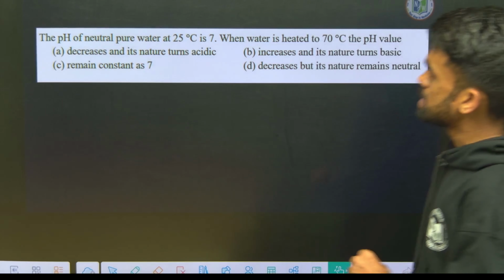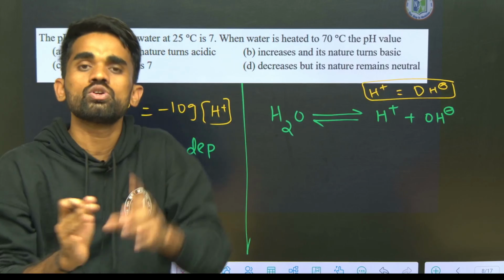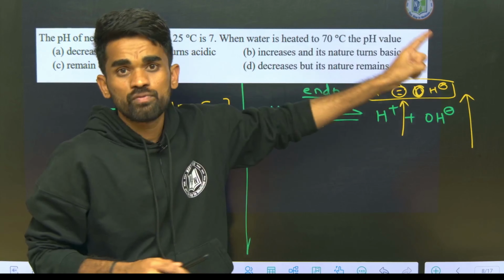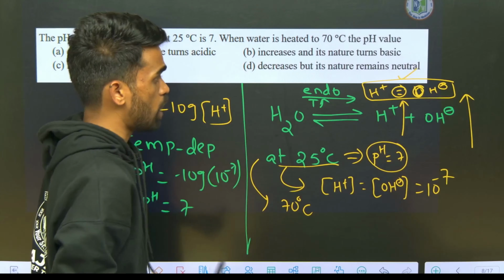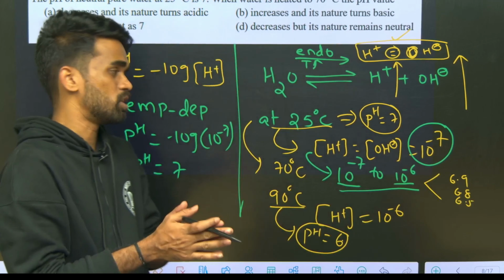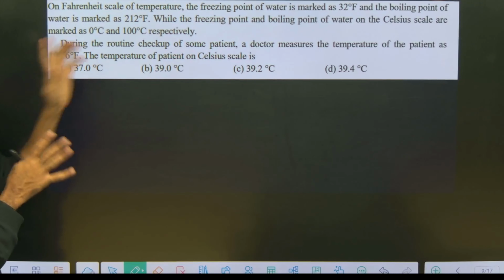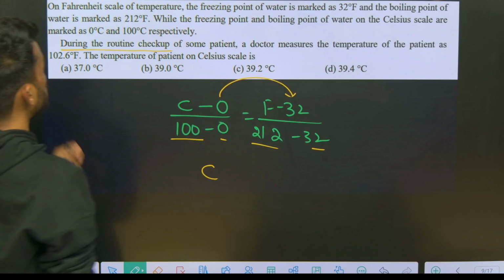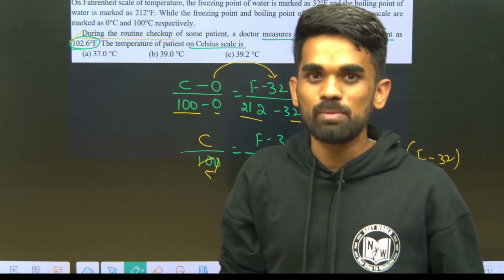NSEJS 2024 Chemistry Questions – Part 3 | Full Solutions by Ajay Sir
📢 Gear up for NSEJS 2024 with NEET World – Your Step to Medicine!
In this Part 3 Chemistry Questions session, Ajay Sir takes you through carefully selected NSEJS Chemistry problems to sharpen your concepts and boost your exam readiness. This is perfect for aspirants targeting the National Standard Examination in Junior Science 2025-26.

💡 What’s Covered in This Session:

Detailed solutions to challenging NSEJS Chemistry questions (Part 3)

Important concepts explained with clarity

Tips and tricks for solving questions quickly in competitive exams

Common mistakes to avoid in NSEJS Chemistry

Strategy to score high in NSEJS 2024

🎯 Who Should Watch:

Students preparing for NSEJS 2024

Junior Science Olympiad aspirants

Students aiming to improve Chemistry problem-solving speed and accuracy

NEET World is your ultimate destination for competitive exam preparation, offering structured courses and live interactive sessions for NEET, NSEJS, Olympiads, and more. We focus on concept clarity, smart problem solving, and exam-oriented strategies so that every student can reach their academic and career goals.

Ajay Sir is a passionate and result-driven Chemistry educator with expertise in preparing students for Olympiads, NSEJS, and NEET-level competitions. His teaching blends conceptual clarity with practical problem-solving techniques, ensuring students not only understand the topic but can also apply it effectively in exams.